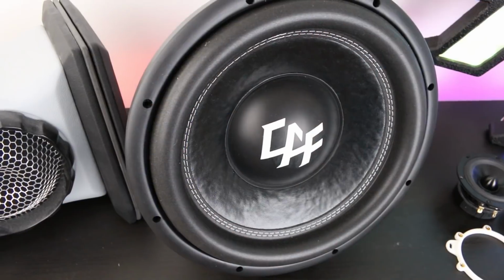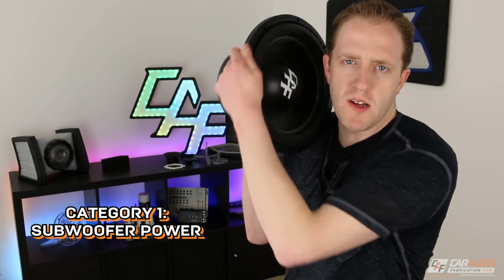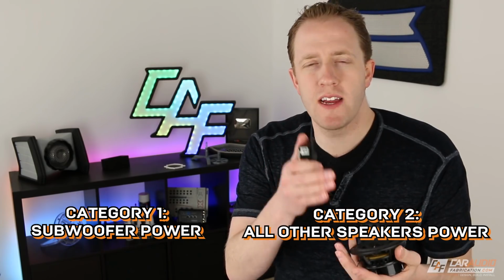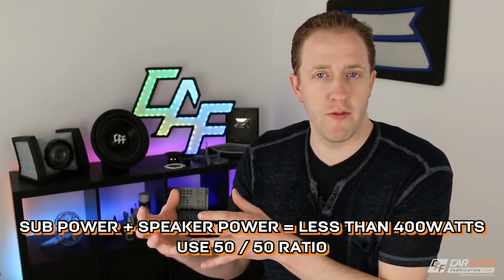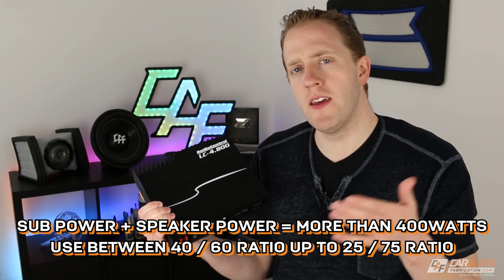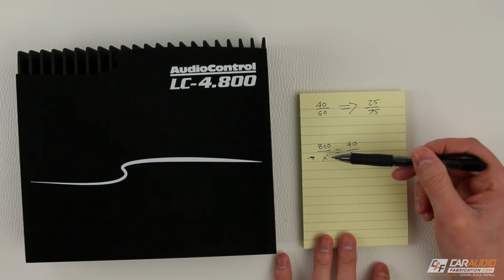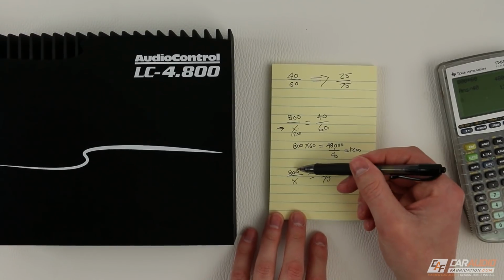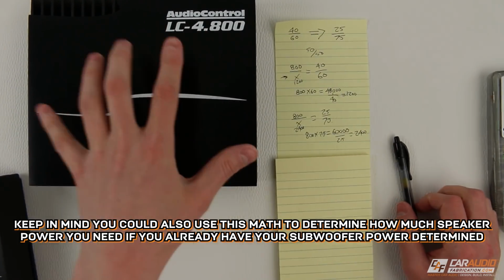Pair amplifiers CORRECTLY - Power Balancing Car Audio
Car Audio Systems require the use of amplifiers. But how much power is too much? If we add a 1200 watt amplifier to a stock car audio system, will the subwoofer be overbearing and too loud? If we add a 4 channel amplifer for our midbass midrange and tweeter speakers, how large should the subwoofer amplifier be? In this video we are going to learn all about power balancing!

A special thanks to show sponsor AudioControl for the amps shown in this video.

--SUPPORT—
Early Access to Videos, Secret Videos, Direct Messaging for Questions: